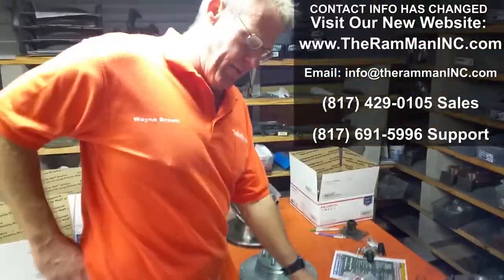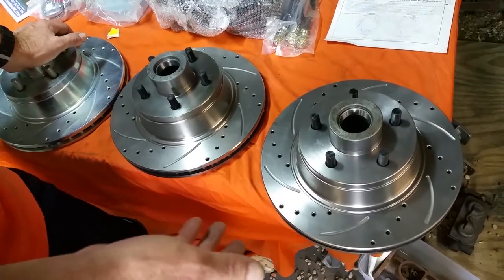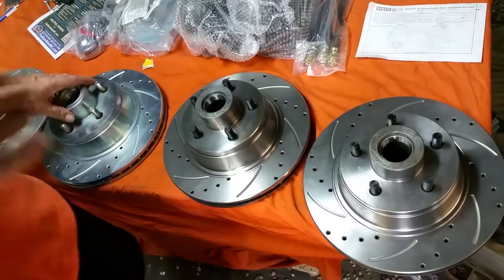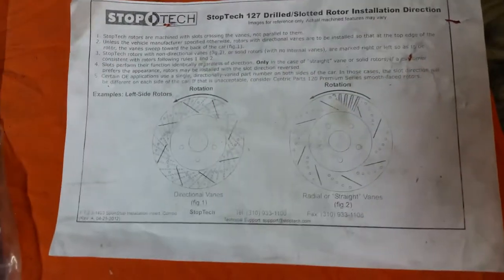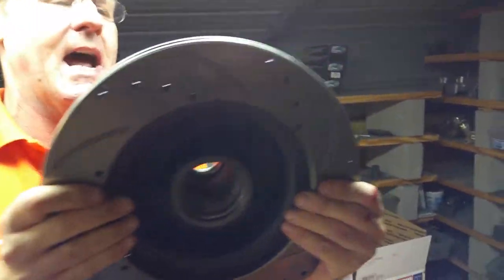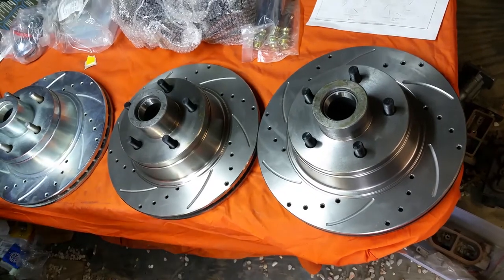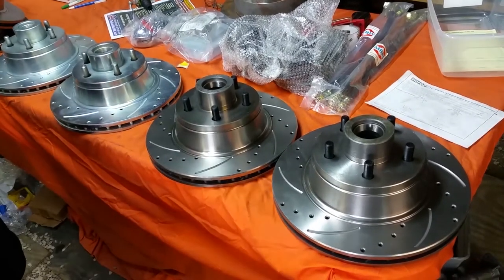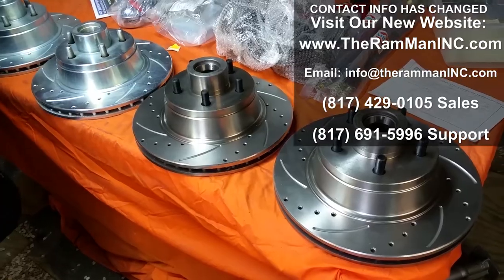DRILLED & SLOTTED BRAKE ROTOR FACTS by TheRamManINC.com